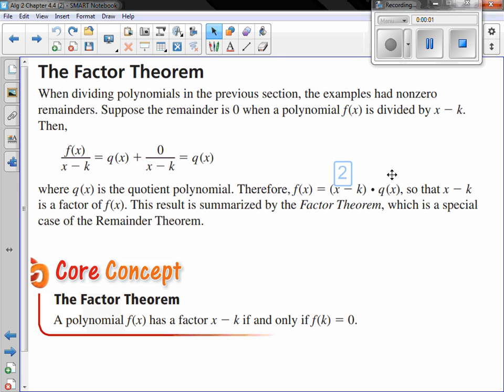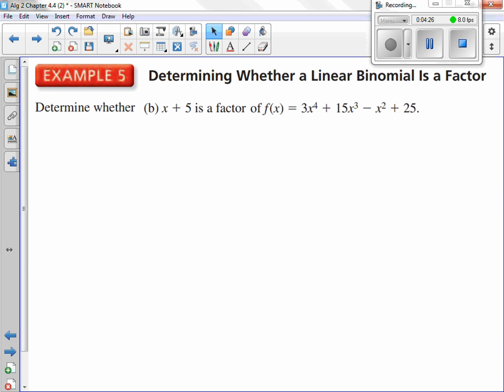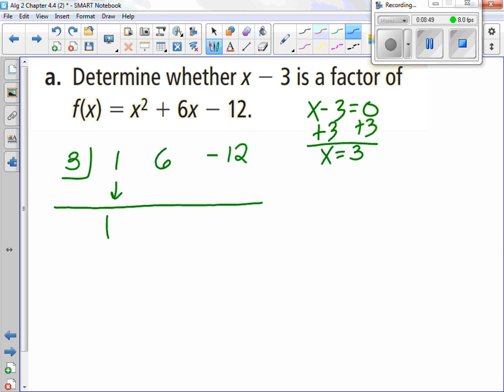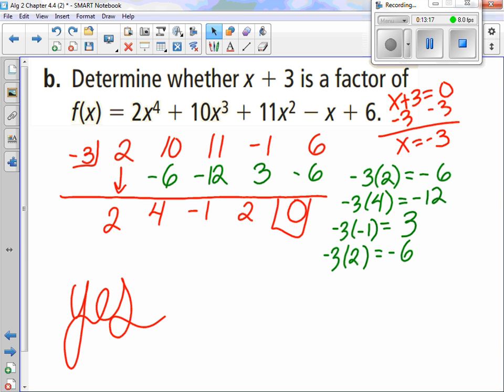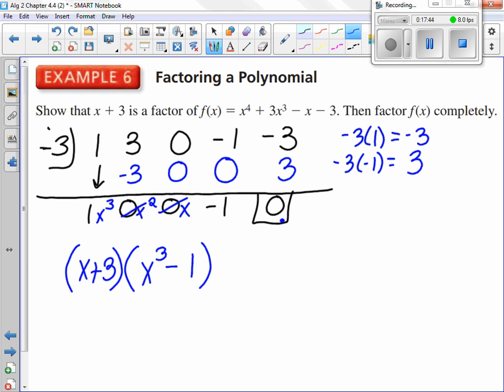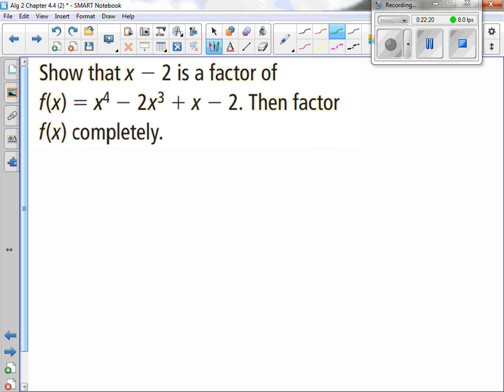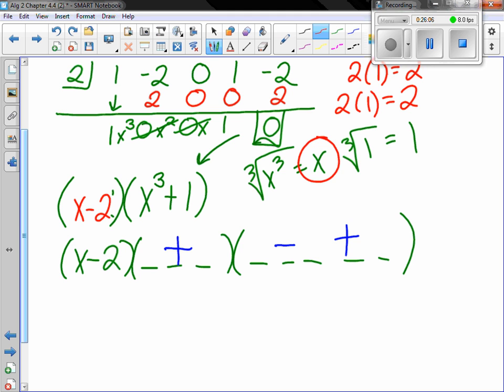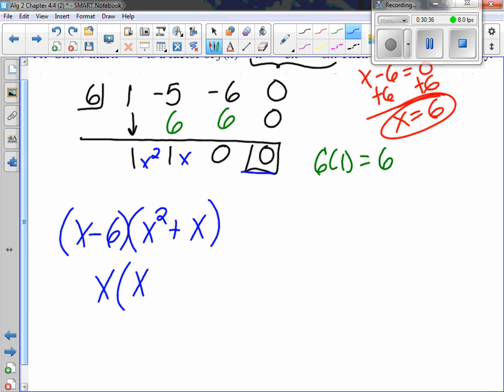Algebra 2 Chapter 4.4 (2)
Using Synthetic Division to determine if the binomial is a factor of the given polynomial as well as factoring it completely.